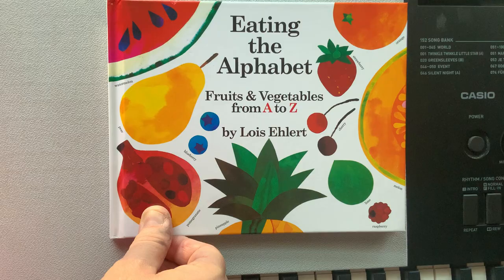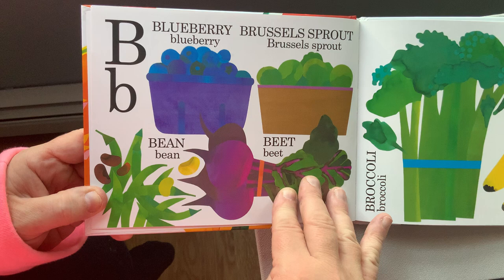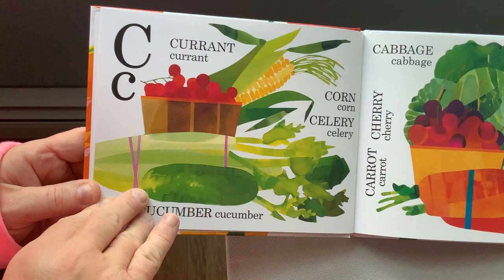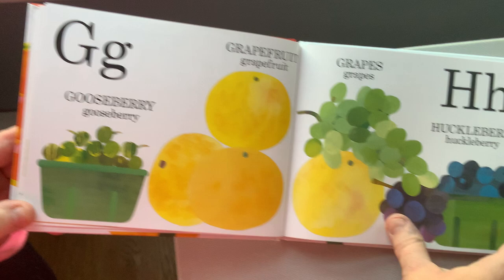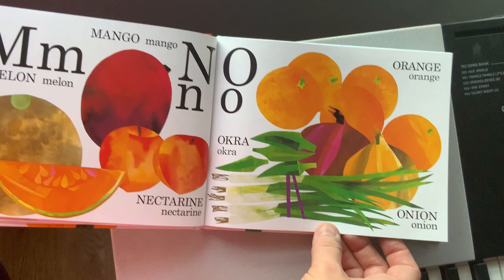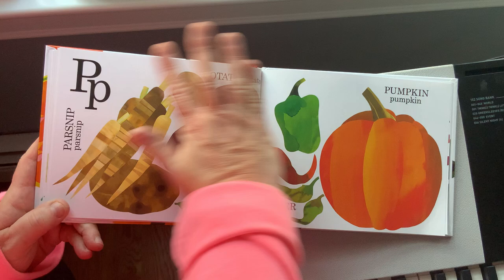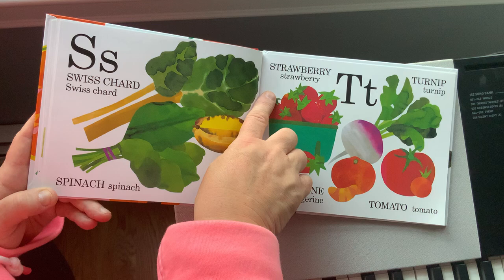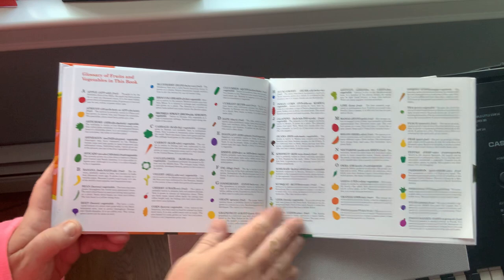Eating the Alphabet -Fruits and Vegetables from A to Z- By Lois Elhert